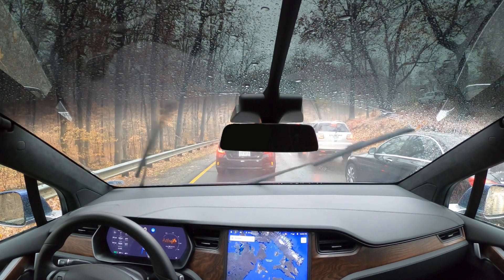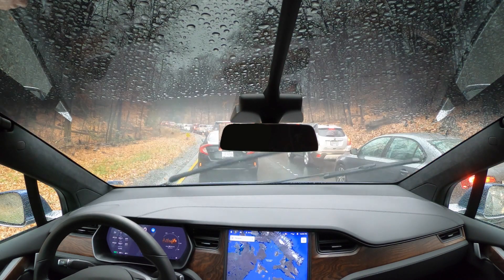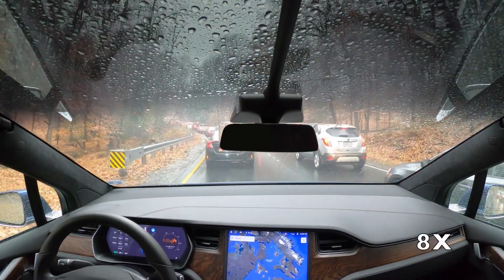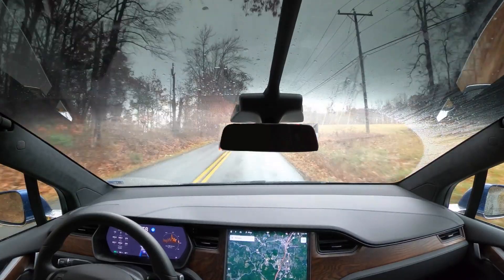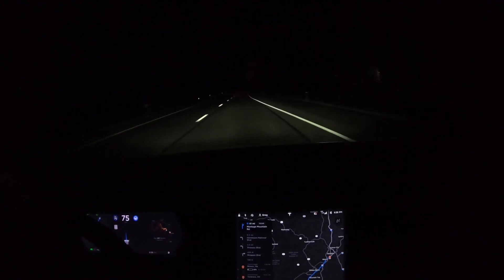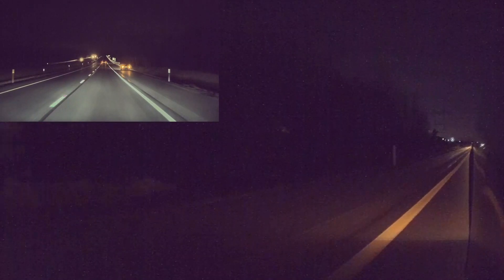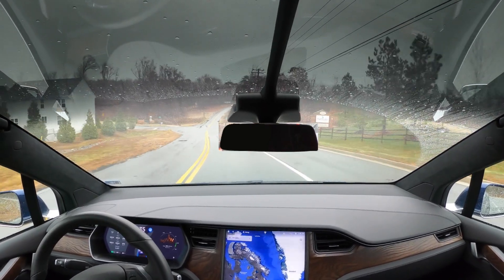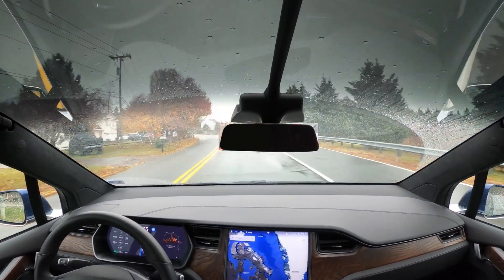Testing update 2019.40.1.1 (Auto wipers and obstacle avoidance)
I recently received an update to 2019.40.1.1 that notes improvements with automatic wipers which introduces a deep neural network (Deep Rain) and faster, more assertive automatic lane changes.  This is a short video showing automatic wipers and the car moving away from another car on the shoulder (not noted in the release information).  I got a new camera, but ended up putting in the wrong spot.  So this video is short.  More to come!

- The Car: 2019 Tesla Model X Long Range (Raven)
- This video cannot be copied, changed, or duplicated without my consent.